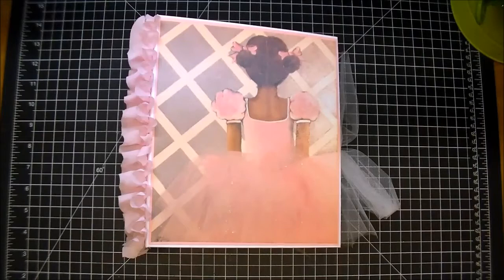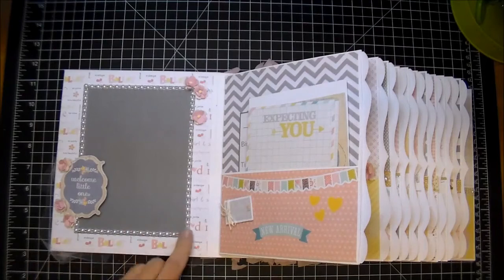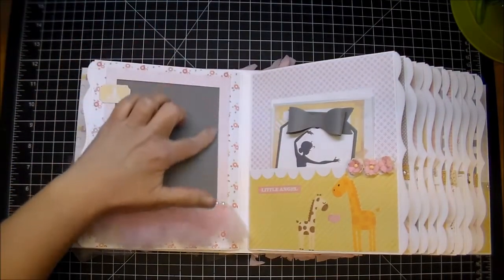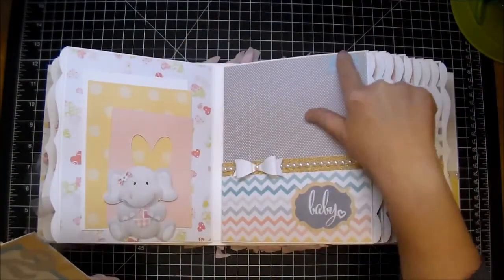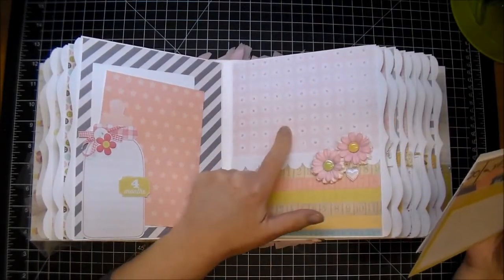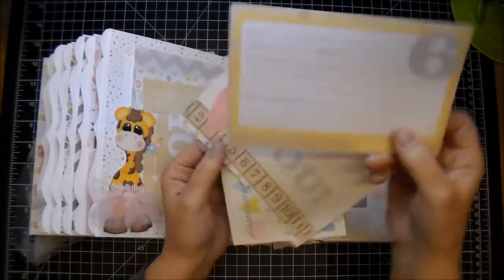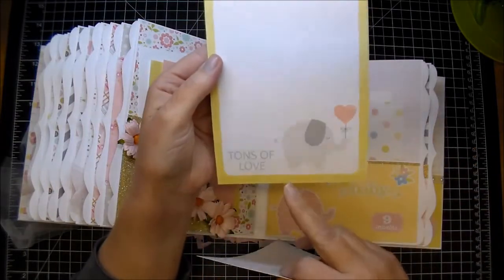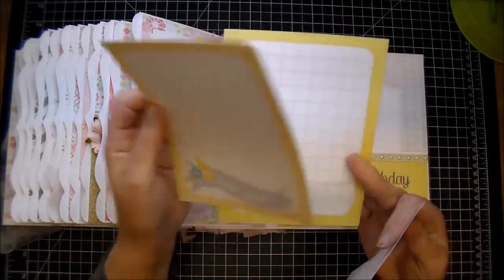Designer Project - Baby Girl Mini Album by Corene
Wild Orchid Crafts Products Used:
Flat Back White Pearl String: MKX-615
White Pearl Flower Trim: MKX-617
Flat Back White Pearl String: MKX-613
Mixed Pink Self Adhesive Pearls: MKX-315
Heart Shape Flat Back Embellishment: GST-027
Pale Pink Chrysanthemums: MKX-202
Pale Pink With Pink Centre Sweetheart Blossoms: MKX-297
White Foundation Blooms: Mkx-173
Mixed Colour Summer Blooms: MKX-158
White Leaves: MKX-448
Ivory Open Roses: MKX-014
Pink Mist Wild Roses: QVR-063